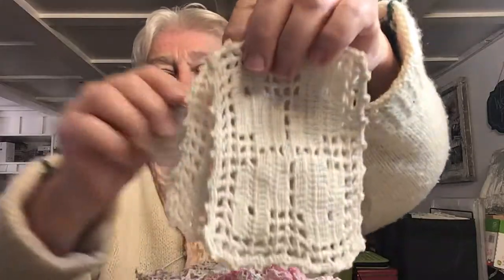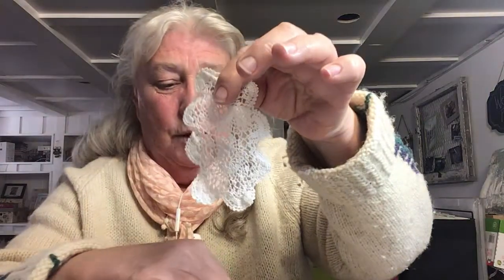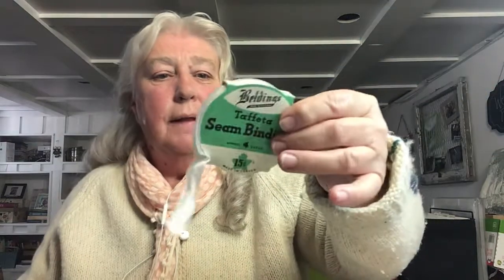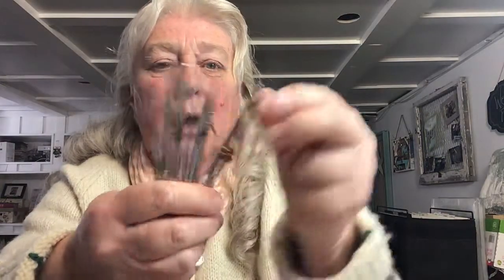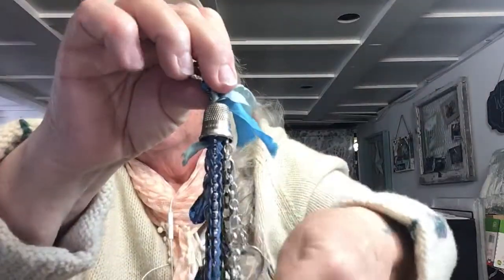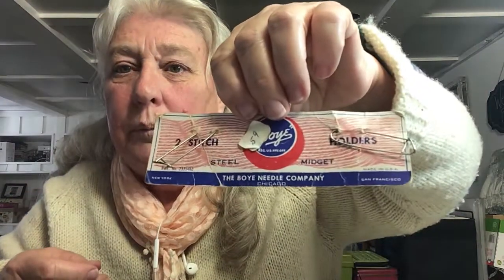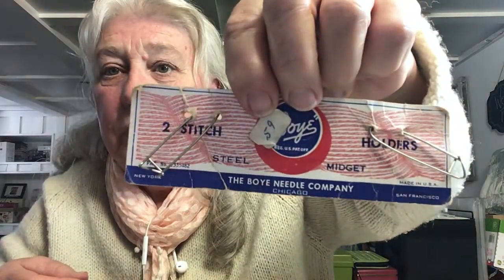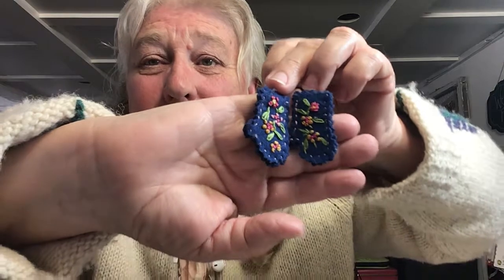Haunted Sewing Box???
Vintage linens and sewing notions.